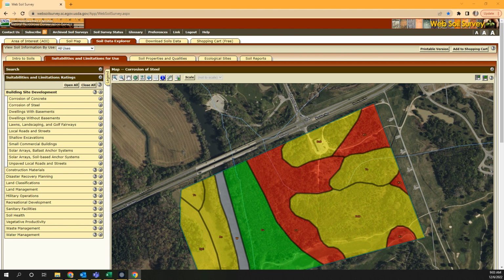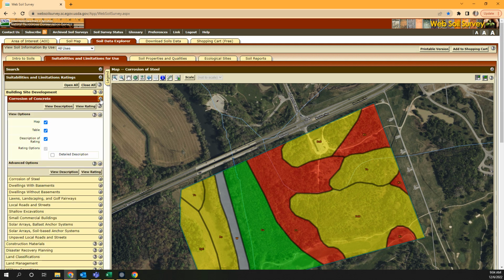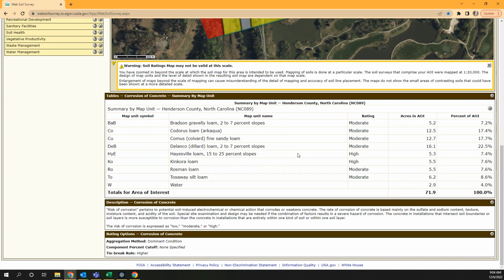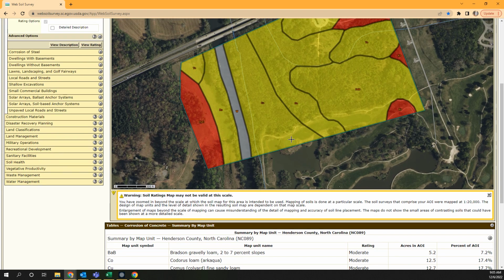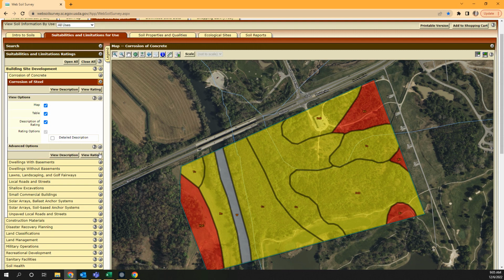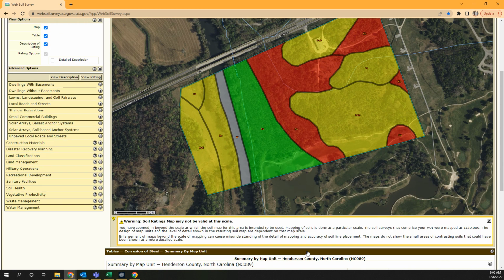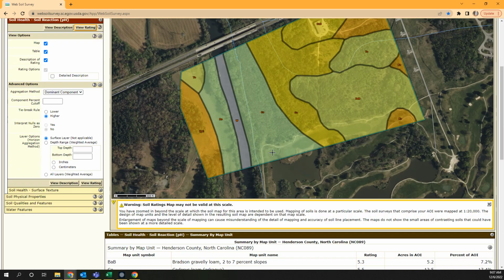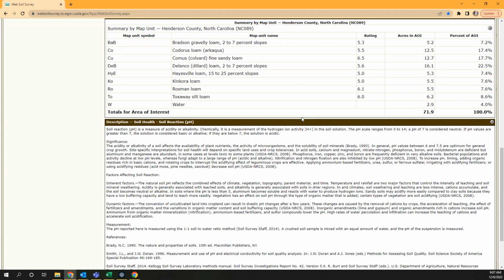Soil Reaction pH & Corrosivity